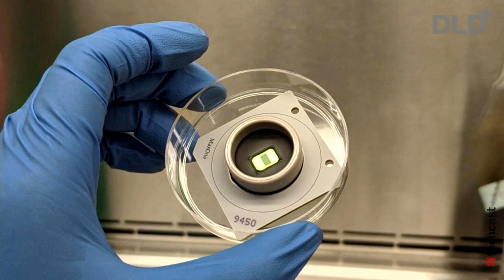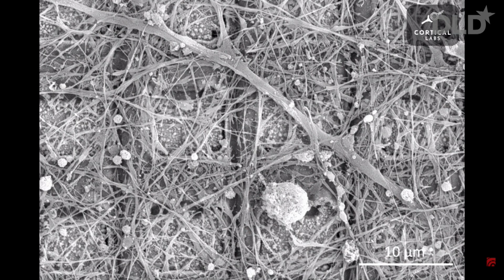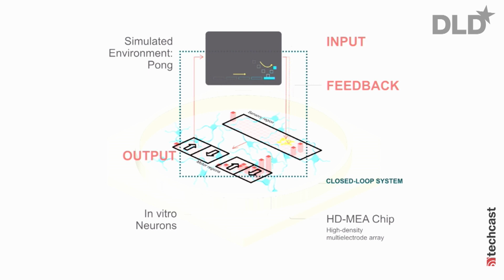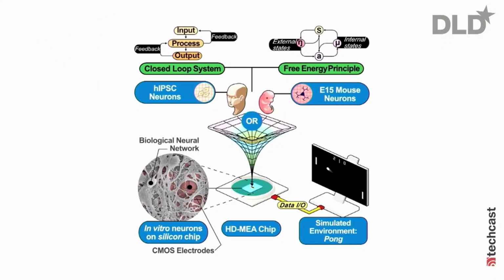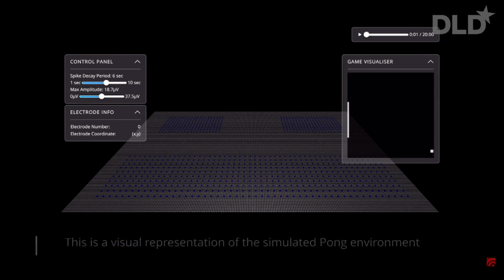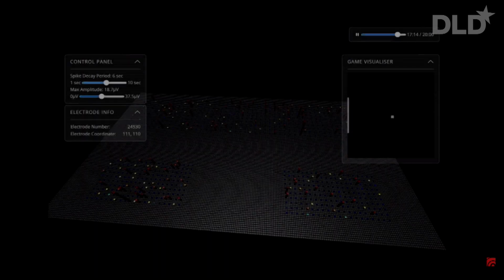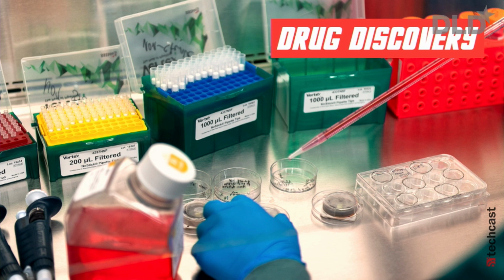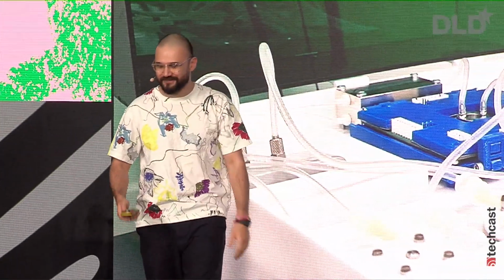To Boldly Grow... Live Brain Cells that Learn to Play Pong (Andy Kitchen) | DLD 23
Every once in a while, we come across scientists and founders who work on utterly mind-blowing new technologies. In this DLD 23 Session Andy Kitchen from Cortical Labs will share fascinating insights on growing brain cells in a lab and turning them into biochips.

The DLD Conference channel features all talks held at past conferences and our digital format DLD Sync as well as the highlights of our events.

For news, upcoming events and more interesting topics make sure to also visit: